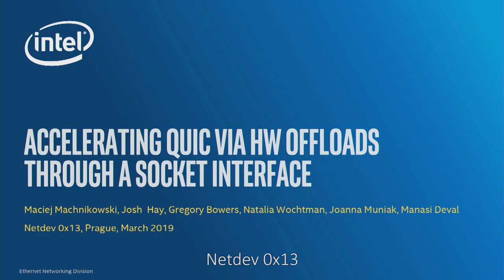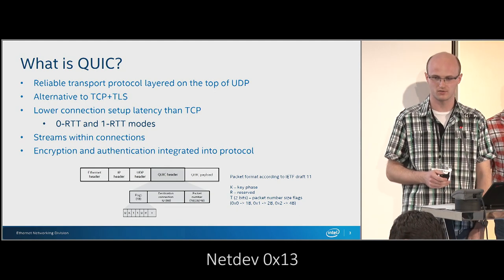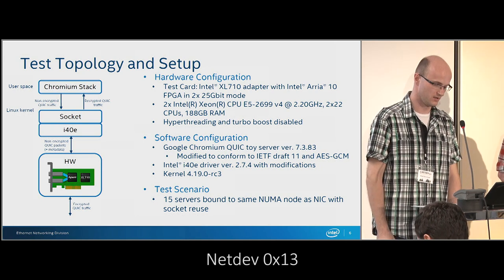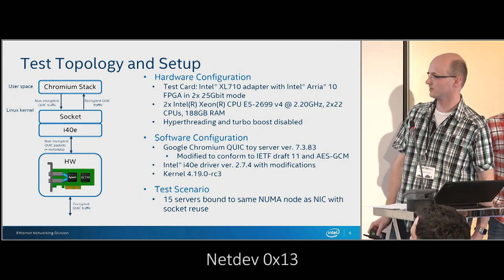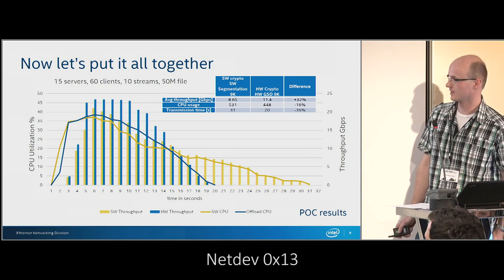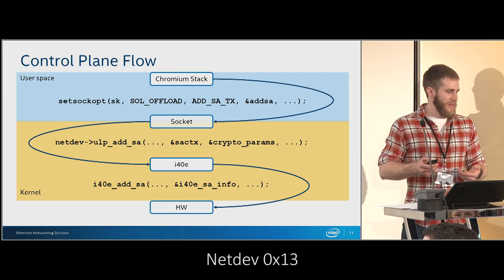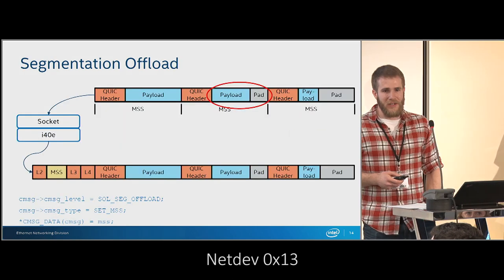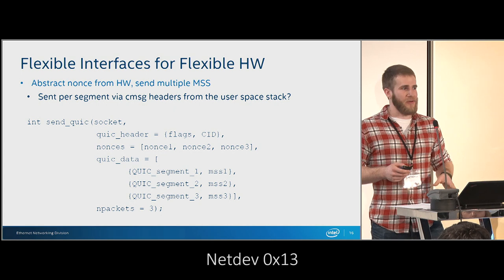Netdev 0x13 - Accelerating QUIC via Hardware Offloads Through a Socket Interface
Joshua Hay discusses an interface to support hardware offloads used by QUIC such as cryptography and transmit segmentation.
In this talk he describes an effort with his co-authors for an implementation
and proposes APIs similar to KTLS. He also presents performance measurements and results using the chromium QUIC implementation.